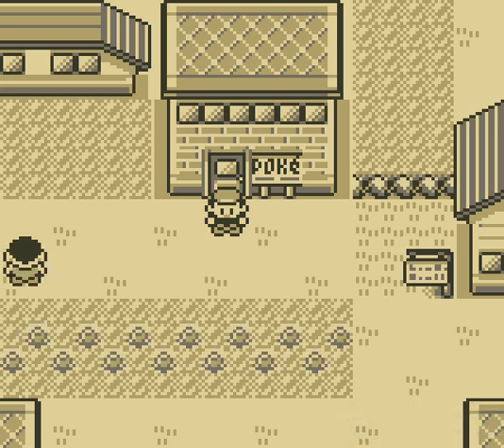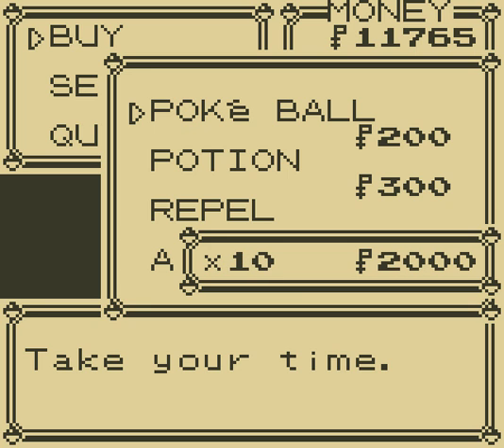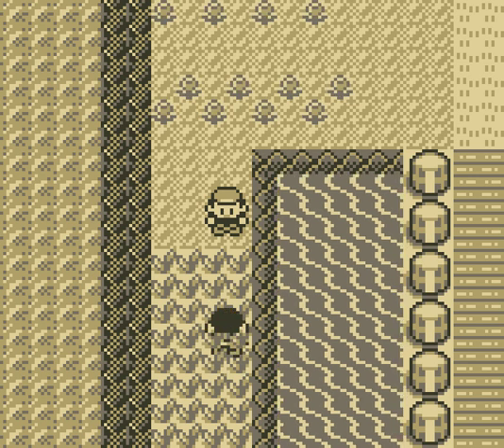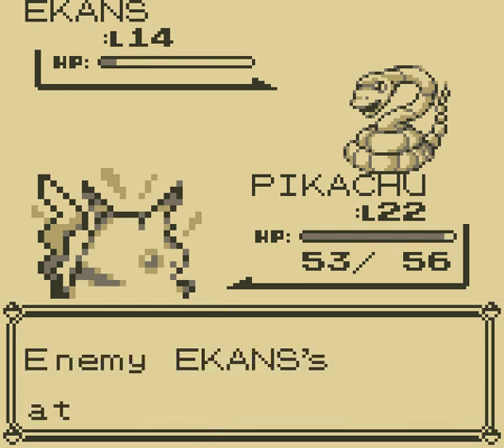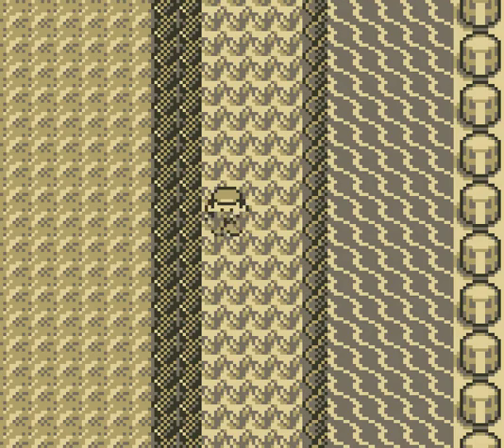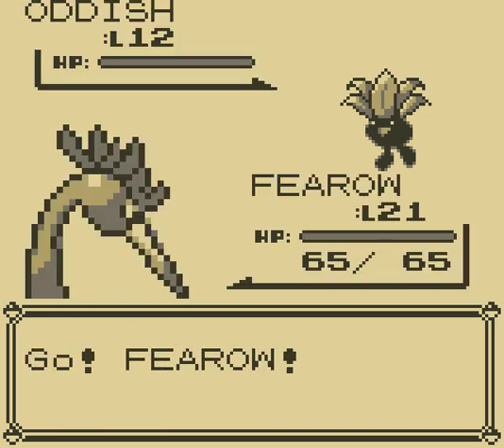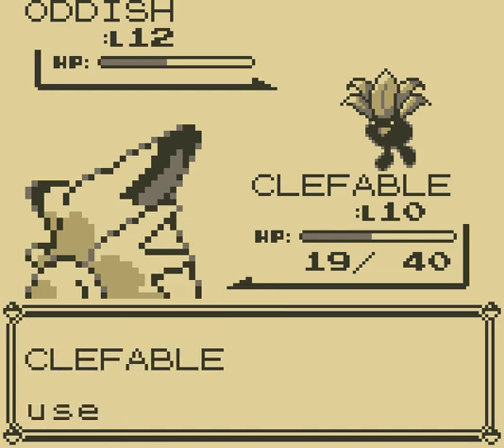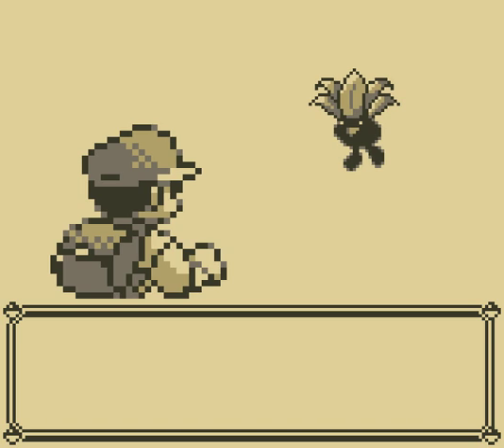Pokémon Red Walkthrough Part 19: How to catch Abra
In this part I will explain how you can catch Abra. The other Pokémon on Route 24 you can catch is Oddish and if you are playing Pokémon Blue: Bellsprout.

I know that in the commmentary I made the mistake of saying route 23 instead of route 24 sorry about that.